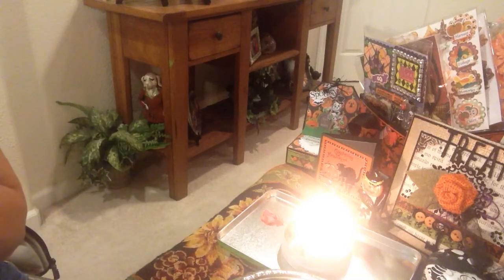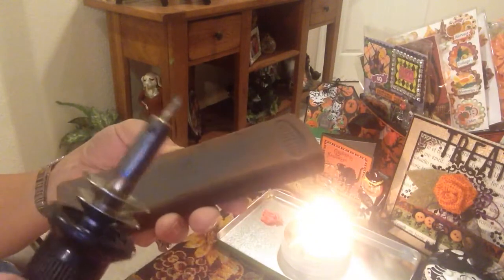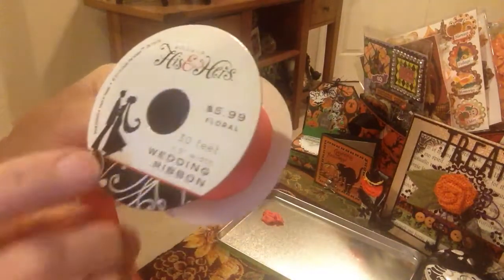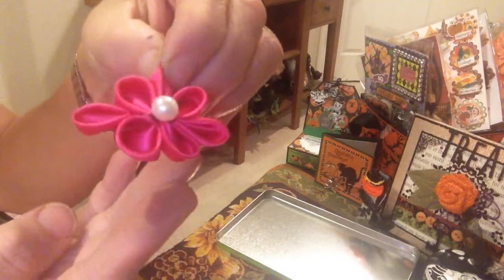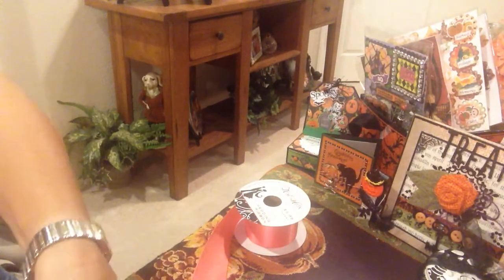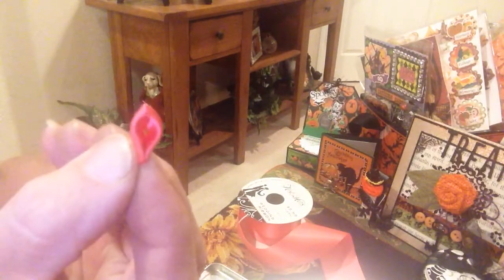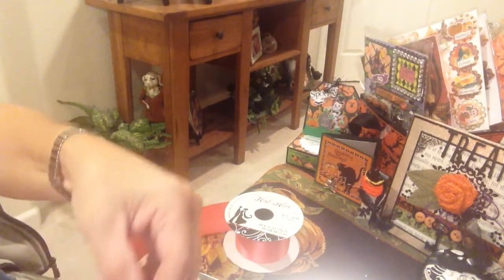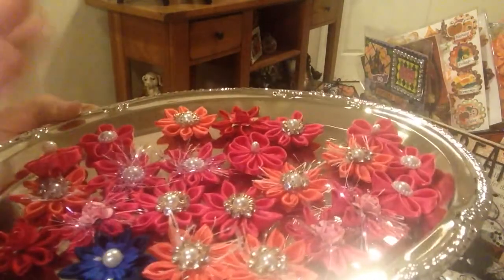My version of Kanzashi flowers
Thank you for stopping by! Have a wonderful evening!